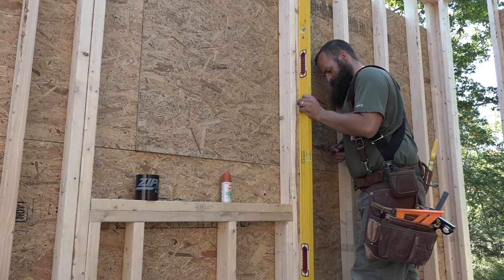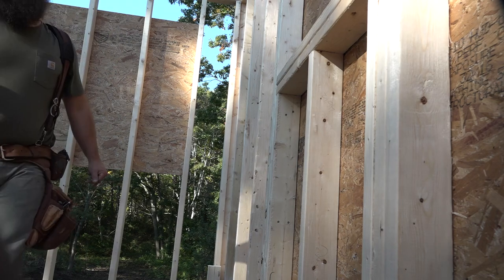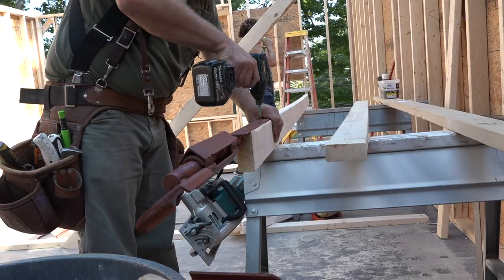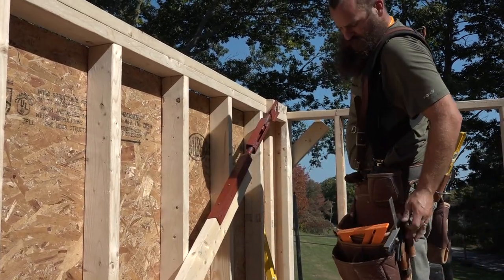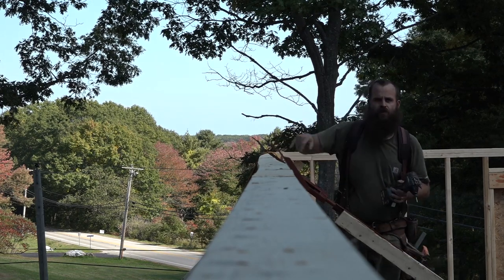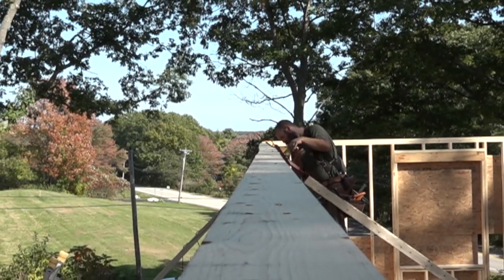Plumbing and Lining Walls (4)